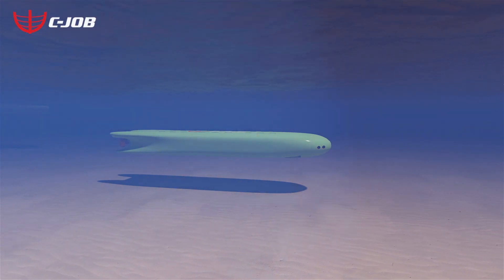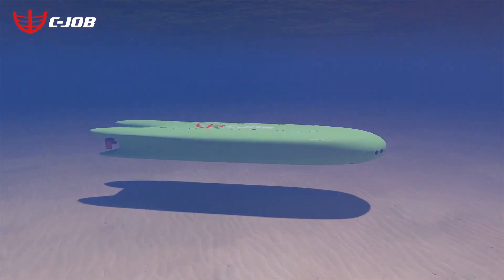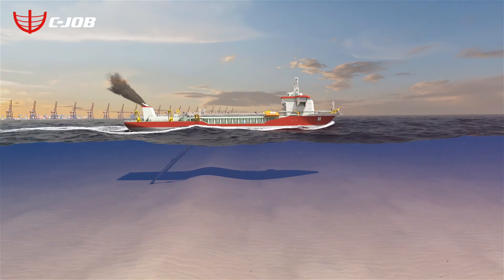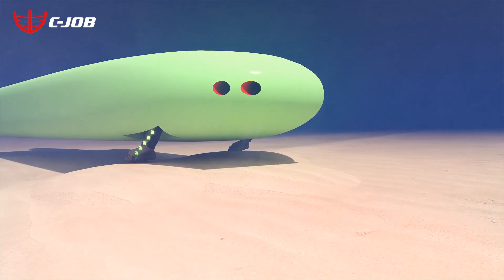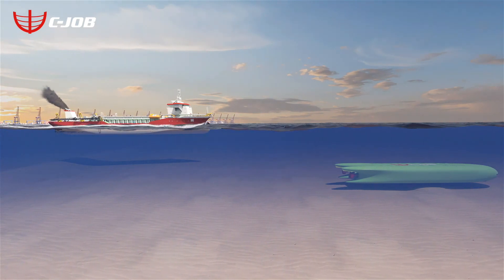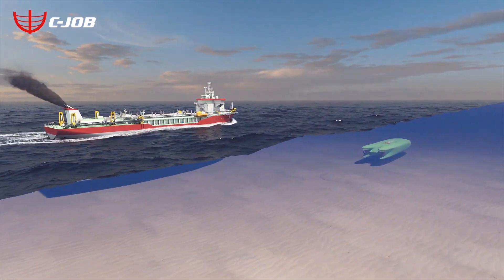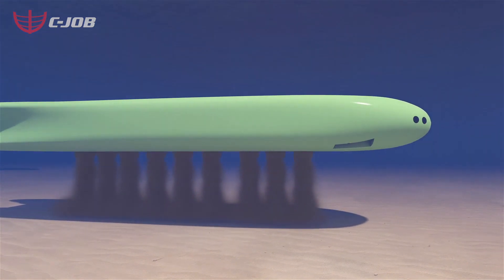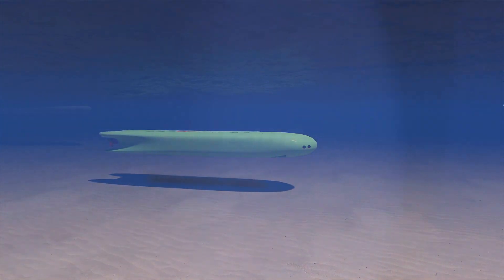Autonomous Underwater Dredge Concept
C-Job Naval Architects concept autonomizes  harbor maintenance dredging